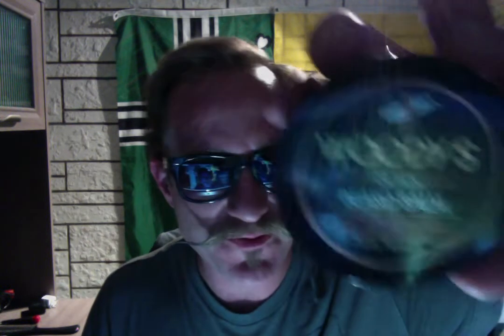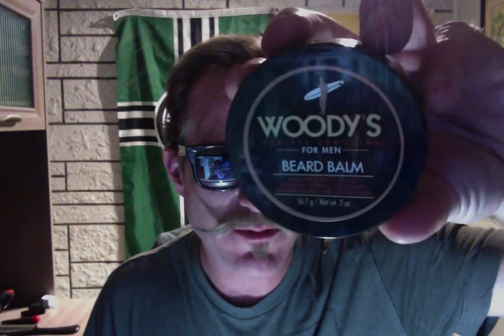Handlebar Moustache Techniques and Products to Use!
Long Story short:
Use Woody's Beard Balm.